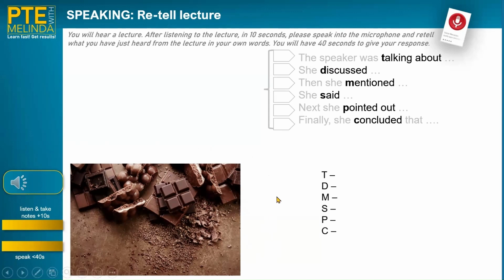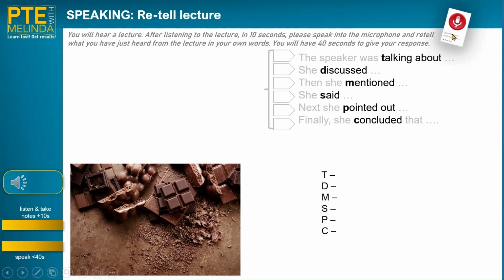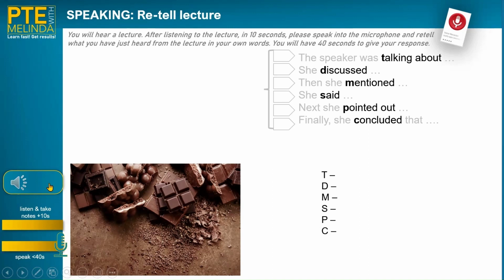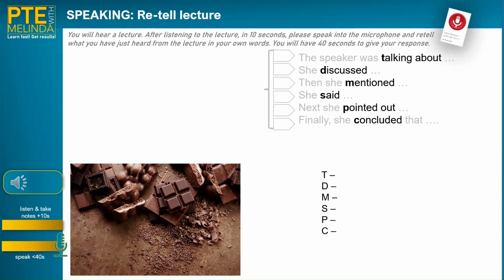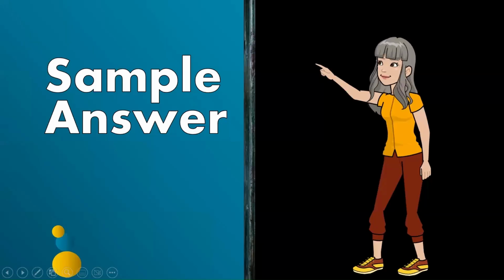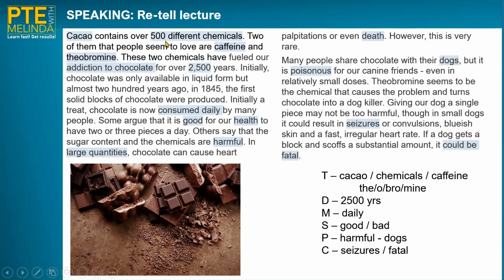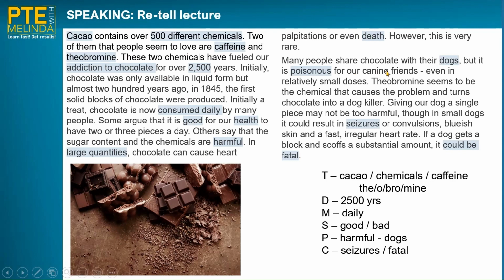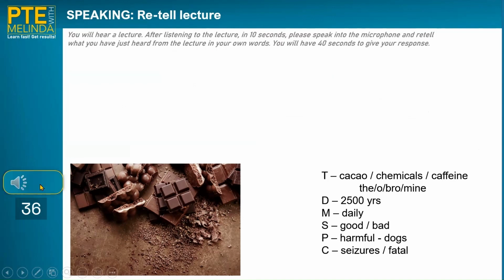PTE RE-TELL LECTURE 5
Work on your note-taking skills. Keep your notes simple. Keep your re-tell simple.
Learn the right way!